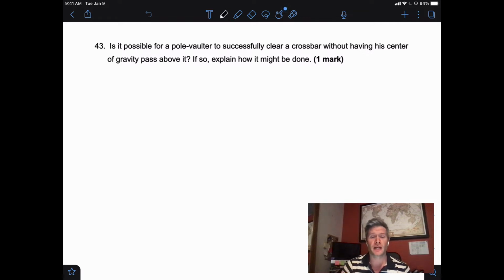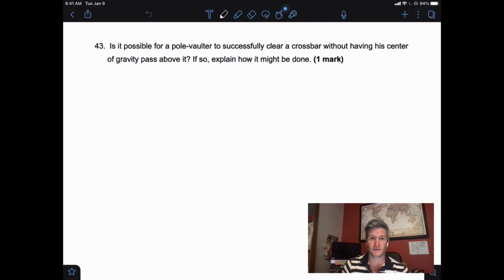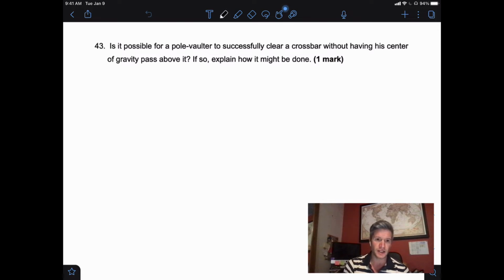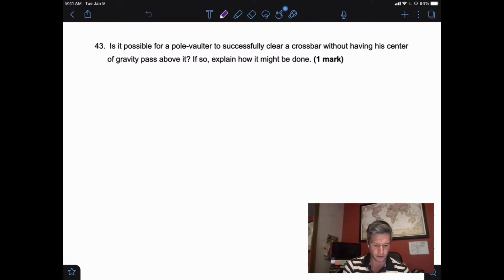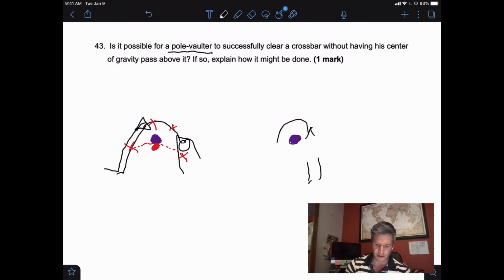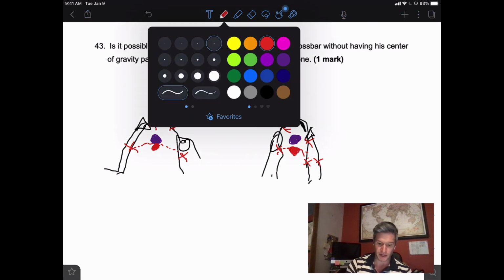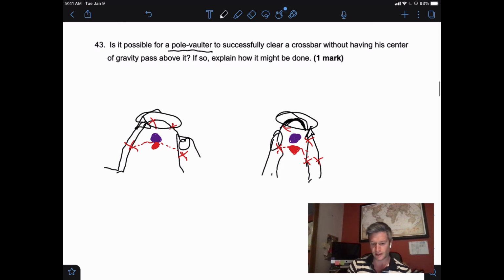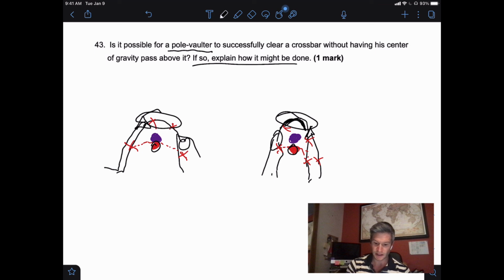SPSC 1151 - Short Answer - Practice Final - Question 43